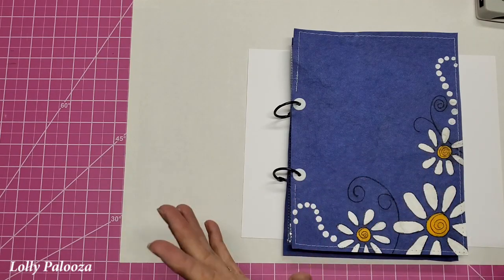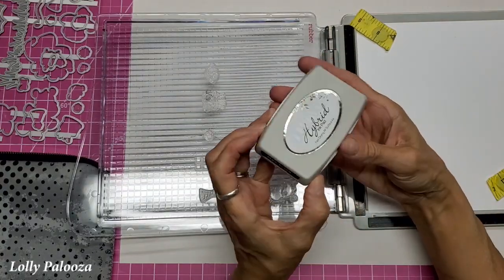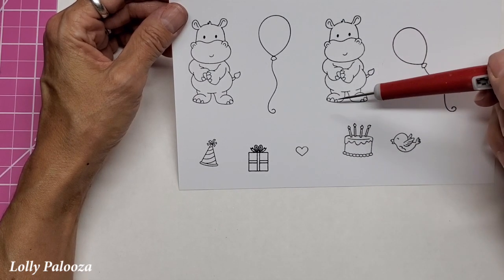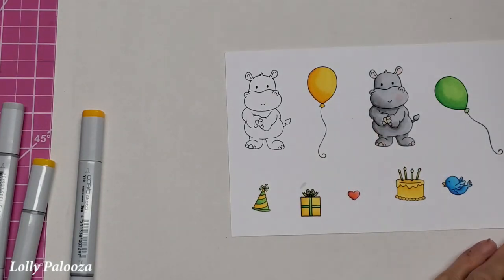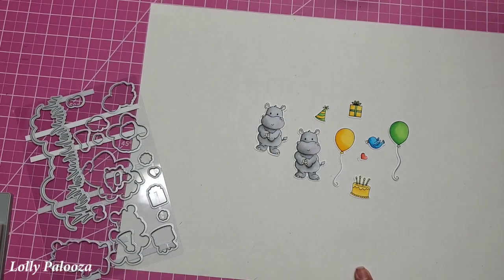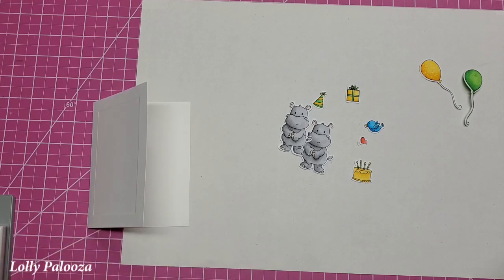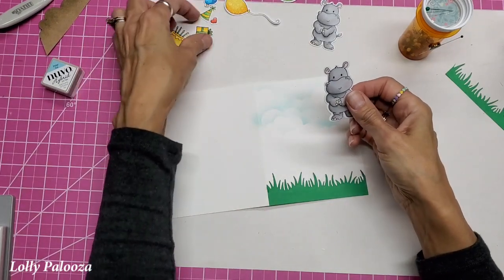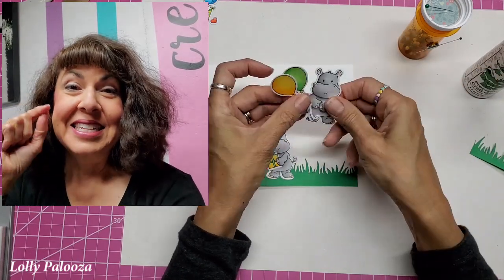Hippo Birthday Card / Turtley Awesome Stamp Set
Ready to make cards?  This adorable HIPPO BIRTHDAY card is so fun to make.  We're using Tonic Studios' newest Stamp Club release:  "Turtley Awesome."

*Card stock for use with alcohol markers:
80 lb
110 lb

*Big Shot die cutting machine

*Shimmer Mist spray

*Mini Cutting mat

*Bearly Art Glue

*Banners & Strips die set:
    Tonic Studios USA:
    Tonic Studios UK:

*Nuvo drops:
    Tonic Studios USA:
    Tonic Studios UK:

COPIC MARKER COLORS I used:
Bird:  B02, B04, B18
Heart: R22, R29
Hippo grays:  N1, T2, T4;  Hippo pink accents: R30; Hippo nails: E42
Greens: YG13, G14, G05
Yellow/oranges: Y15, &19, YR04

Song: Just Stay by Aakash Gandhi